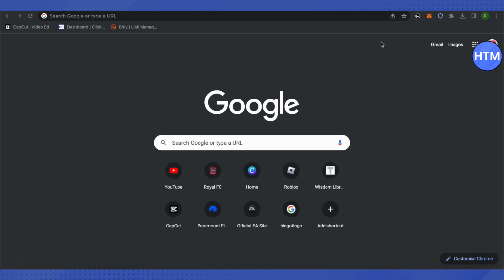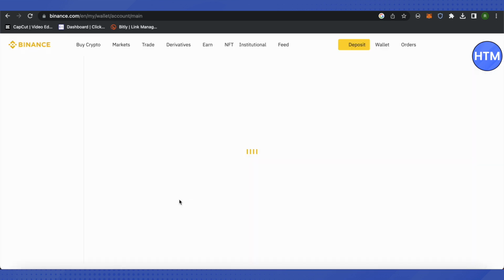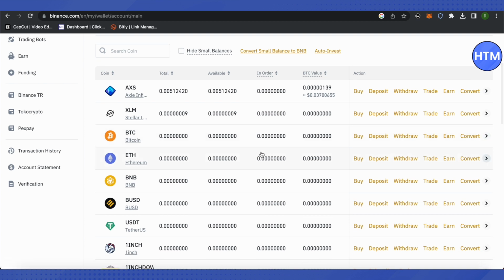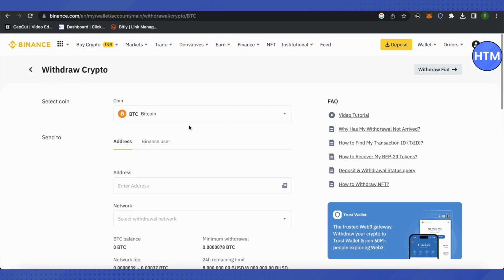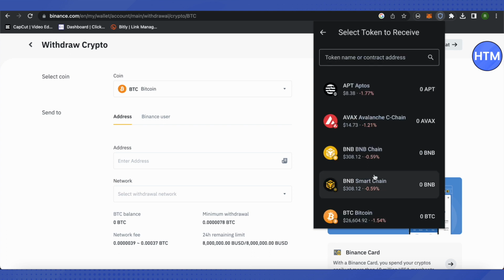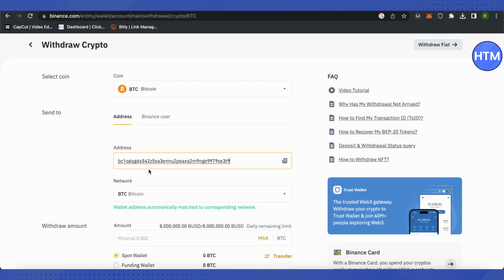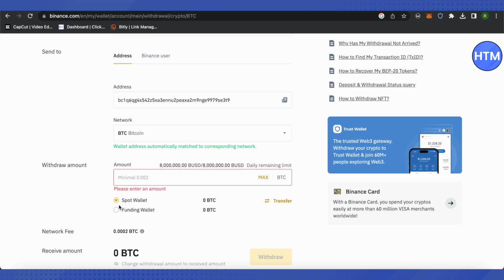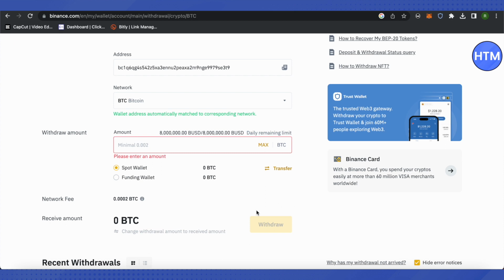How to Safely Send Money from Binance to Trust Wallet - EASY Method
How to Safely Send Money from Binance to Trust Wallet. It’s a very easy tutorial, I will explain everything to you step by step.